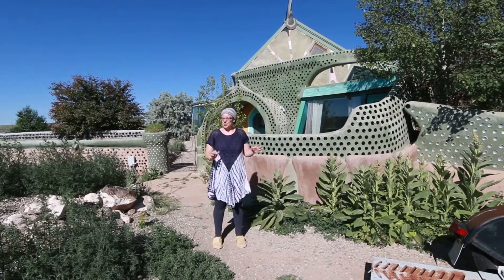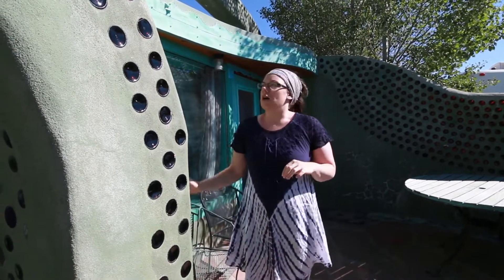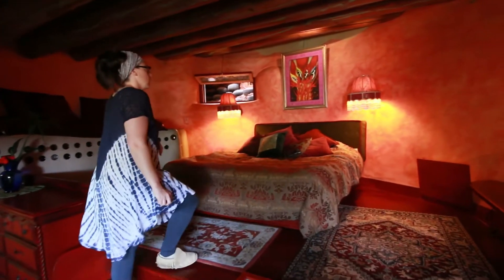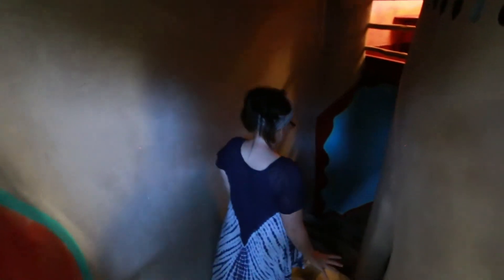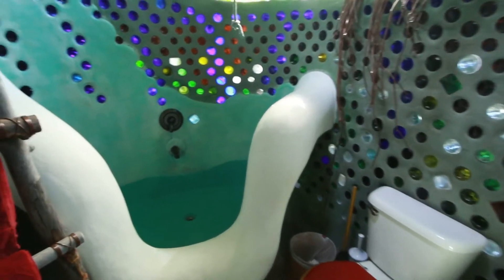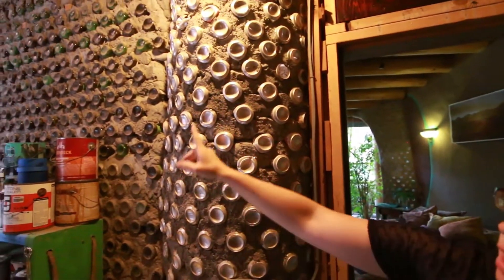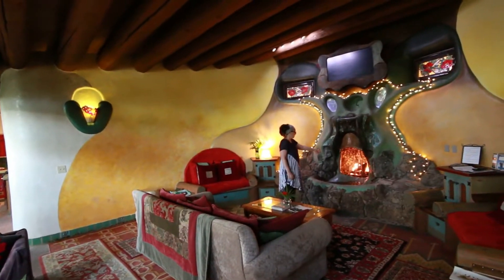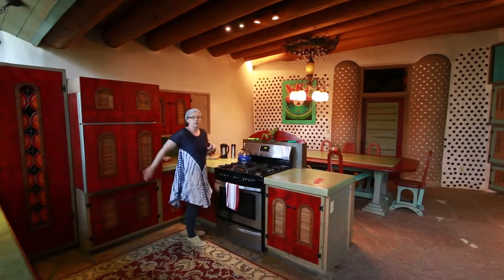Phoenix Earthship Tour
Join us for a tour of the Phoenix Earthship in Taos, New Mexico.  The Phoenix Earthship was designed to ideally support all the food needs of a family of 4 year round in the high desert of NM.  As well as do everything an earthship is designed to do: Fresh Water & Water Recycling, Heating and Cooling, Solar Power, Food Production, and Recycling Waste.